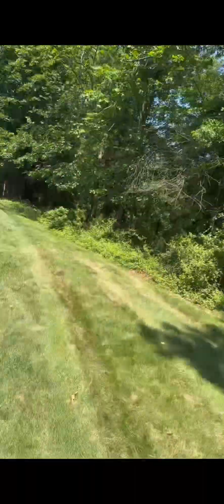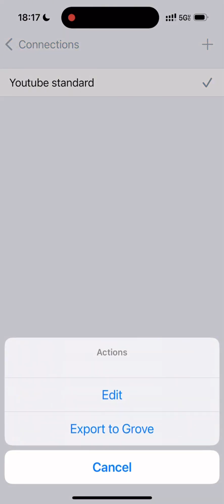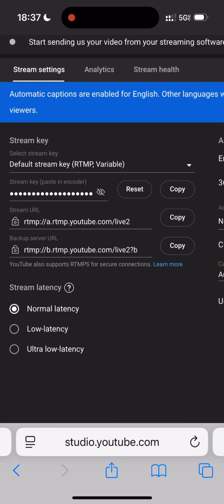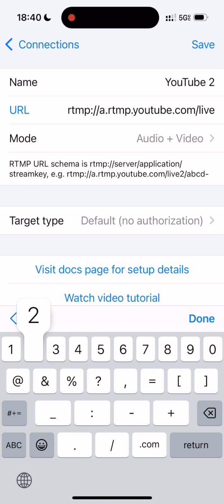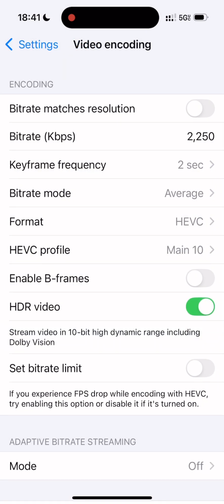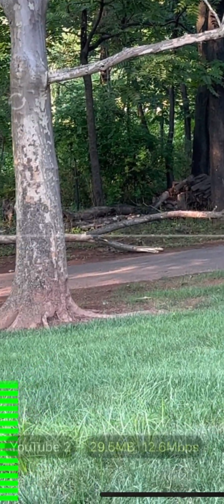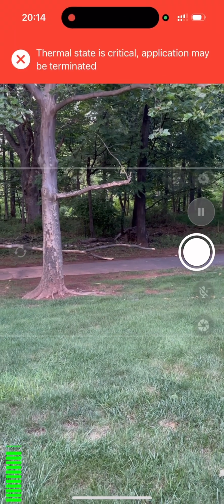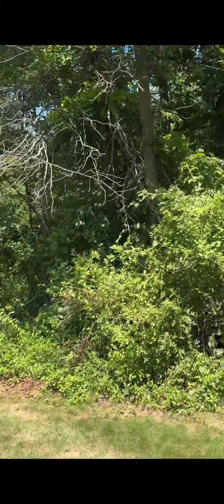LARIX: Stream LIVE in 4k HDR (high dynamic range)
Step by step instruction on how to set resolution, encoder, format in LARIX broadcaster and how to connect it with YouTube using the streaming key and URL for a seamless streaming using